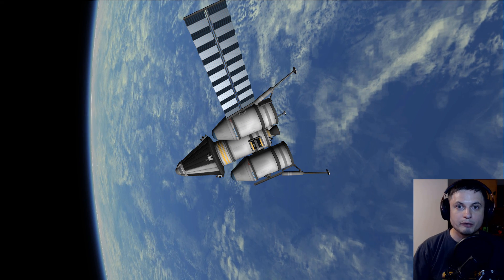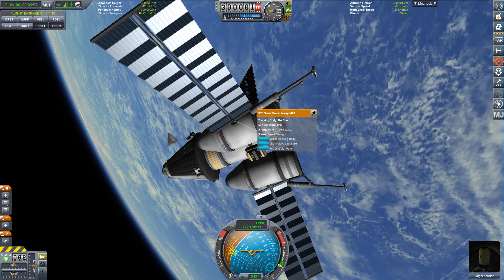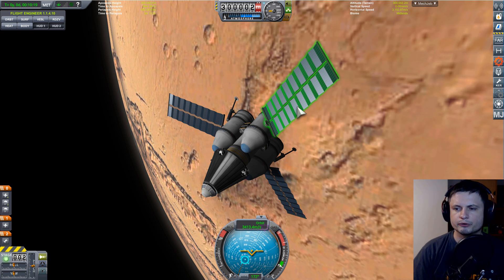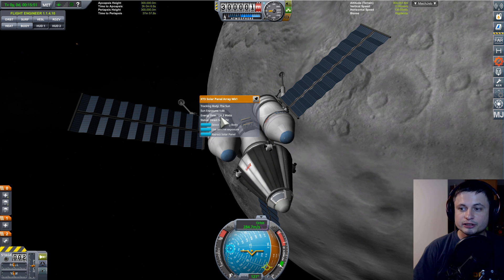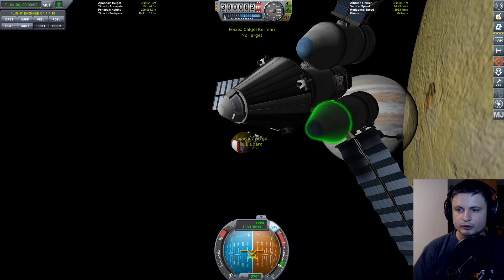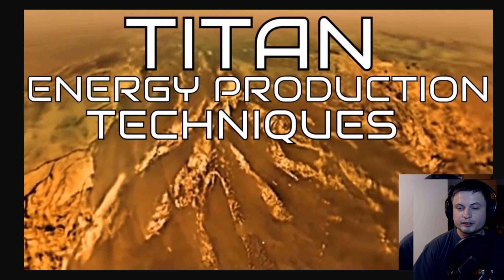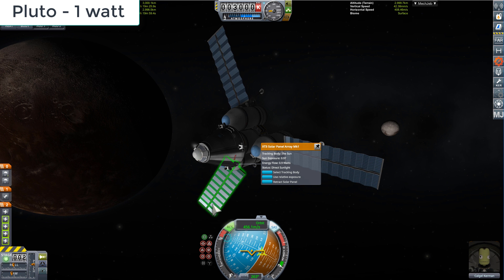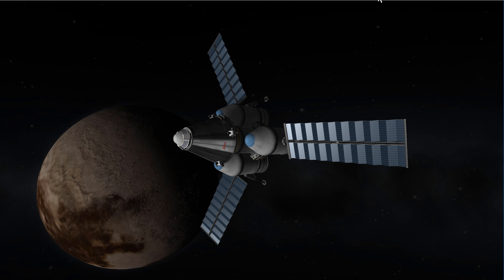Things You Probably Didn't Know About Solar Panels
Hello and welcome! My name is Anton and in this video, we will talk about solar panels and test their effectiveness in space on various planets using Kerbal Space Program

1GFiTKxWyEjAjZv4vsNtWTUmL53HgXBuvu

following members:

Mayumi
Tim Sageser
Lilith Dawn
William
Marin Templeton
Mark Teranishi
Sam Reed
Nick Dolgy
Luminger
Unexpectedbooks.com
Greg Lambros
Lauren Smith
Michael Tiganila
Jordan
Michael Mitsuda
Lyndon Riley
Galaxia
Dave Blair
Jer
Alexander Leimbeck
Leo Wehrli
Sander Stols
Konrad Kummli
Kai Raphahn
Sergio Ruelas
Daniel Rosvall
Olegas Budnik
Tracy Burgess
Gordon Cooper
Chase Staggs
Moonic
Jayjay Volz
Jason Neuschmid
Alexander Mahrt
AA
Robert MacDonald
Becky
Steven
Adrian Sierra
Galant Human
George Williams
Shinne
Giovanni Perryman
Zachary Fluke
Justin Fortune
Anataine Deva
Bob Davies
Jakub Glos
Steve Wotton
Aneliya Pancheva
Angelina Werner
Steve Aiello
Michael Rucker
Tom Warren
Xyndicate

Bodo Graßmann
Liam Moss
Michael Koebel
Gary Steelman
Shelley Passage
Andrey Vesnin
MrR
Rock Howard
Daniel Coleman
Matthew Lazear
Jakub Rychecky
Shaun Cahill
Silvan Wespi